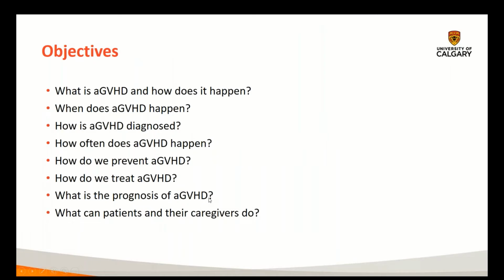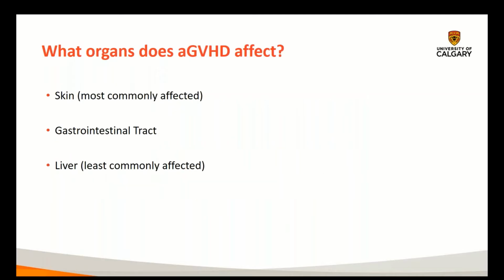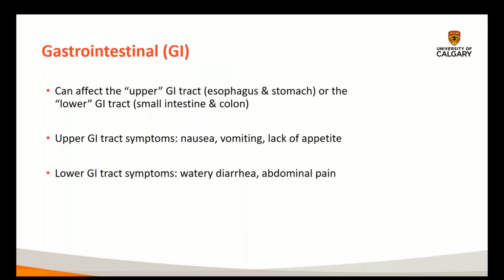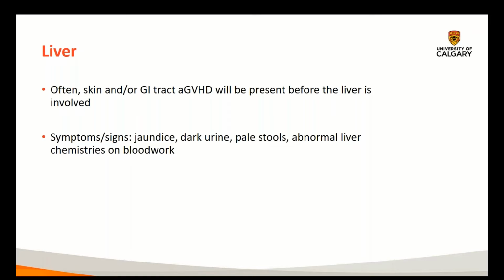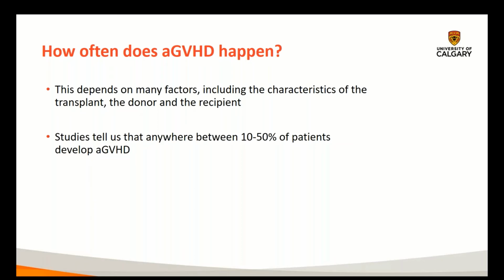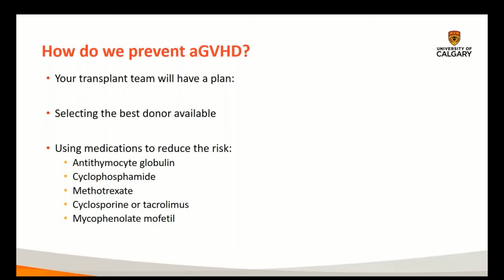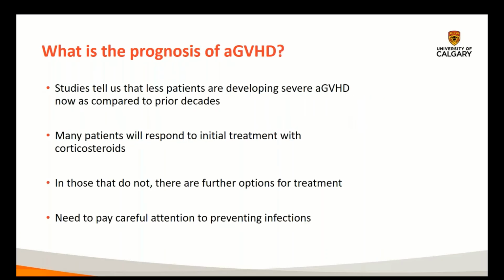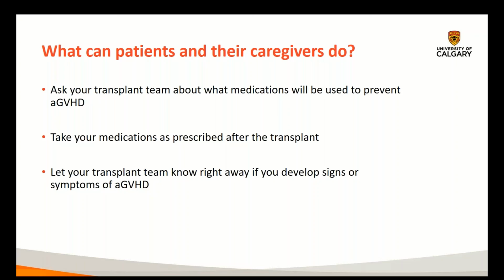CTTC BMT101 Webinar Series: Acute GvHD - PART 1: For Patients (Dr. Kareem Jamani)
Please let us know your feedback through this 2-minute post-webinar survey

CTTC BMT101 Webinar Series: Acute Graft Versus Host Disease - PART 1: For Patients (Dr. Kareem Jamani)